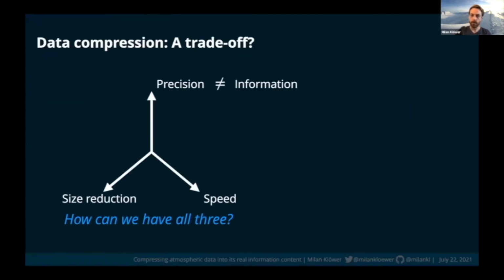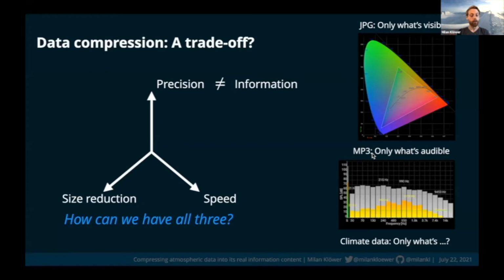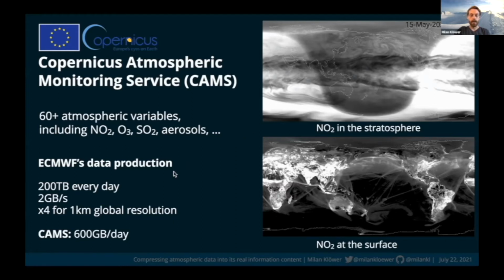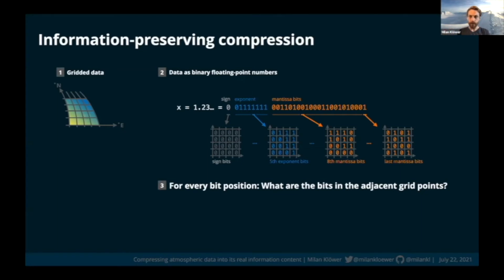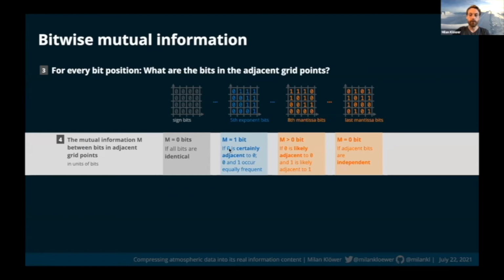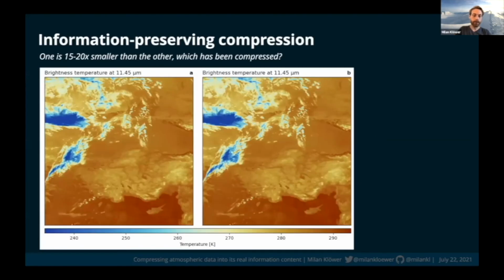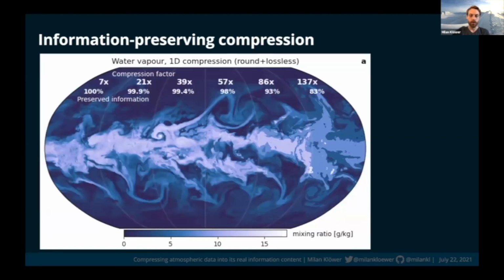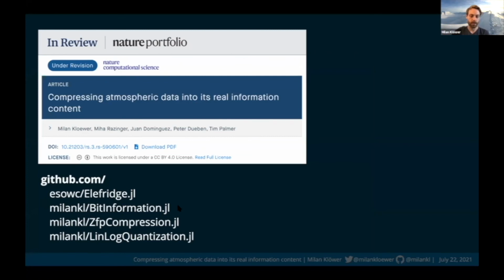Elefridge.jl - ESoWC 2021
Elefridge.jl: Compressing atmospheric data into its real information content

Weather and climate forecasting centres worldwide produce very large amounts of data that has to be stored and shared with users. Data compression is essential to reduce file sizes sent over the internet and the demand on data archive capacity.

The previously completed challenge within the ESoWC 2020 developed the concept of information-preserving compression by analysing the real information content in data from the Copernicus Atmospheric Monitoring Service (CAMS). Separating the false and hardly compressible information from the real information was shown to allow for high compression factors without significant information loss.

Here, we focus on further details in the implementation of information-preserving compression for CAMS. Readily available in the current GRIB2 compression are different precision and accuracy options that can be translated to preserved information for a given data set. To implement this successfully and in an automated fashion, further improvements are necessary and the best lossless compressor available in GRIB2 that satisfies both speed and size requirements has to be found.

This project aims to successfully implement information-preserving compression for CAMS to put this advanced compression technique into practice.